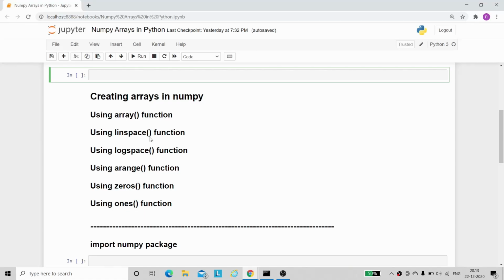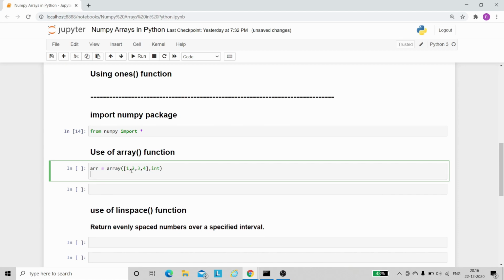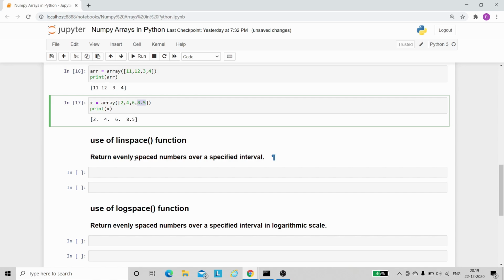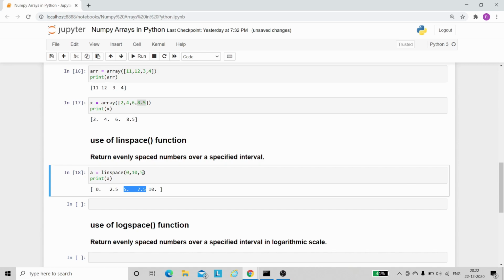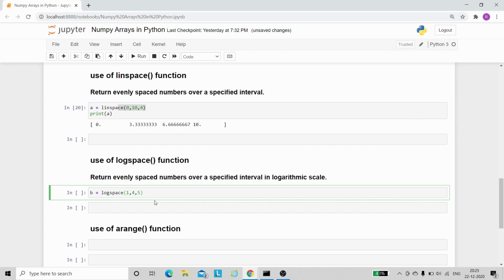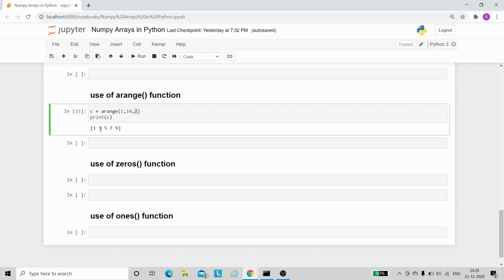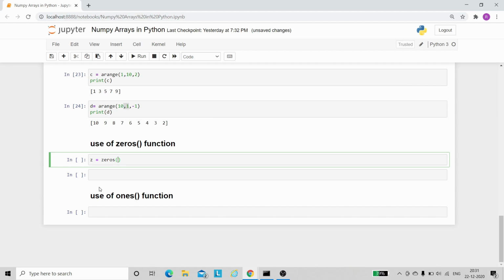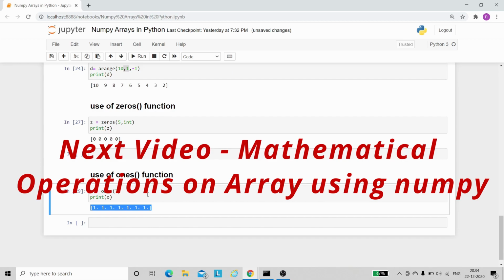Arrays using Numpy | Creating Arrays | array(), logspace(), linsapce(), arange(), zeros(), ones()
In this video we will learn different functions to create arrays using numpy package. The different functions are array(), logspace(), linspace(), zeros(), ones(), arange(). Each function is explained with examples.